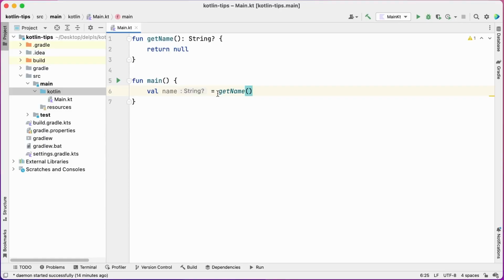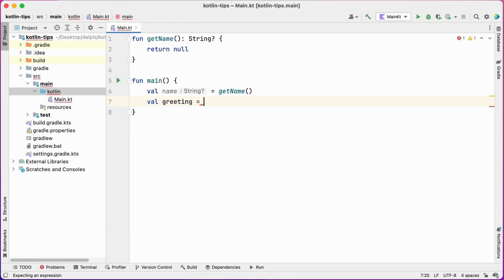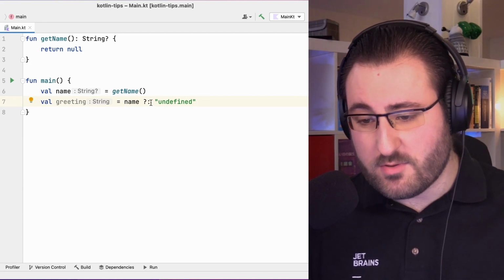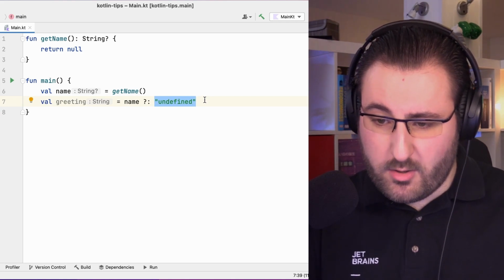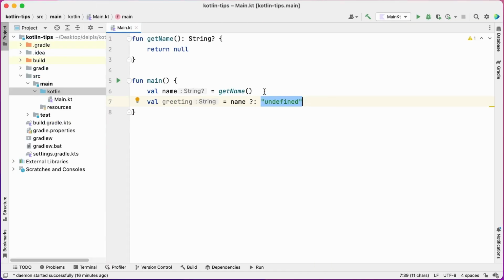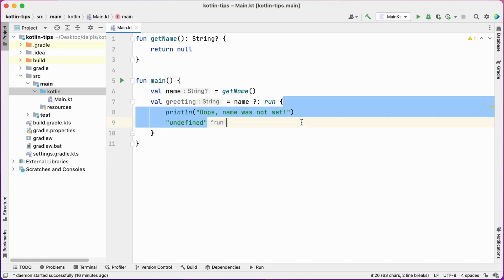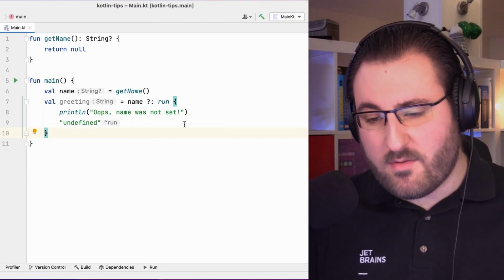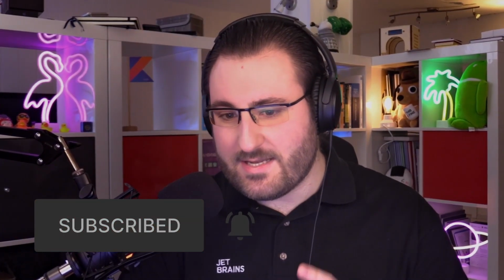How YOU CAN DO MORE with the Elvis operator | Tips from the Kotlin team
The Elvis operator is a great tool for handling nullability. It can be used to provide a default non-null value instead of a given expression when this expression is null. In this episode of Kotlin Tips, Sebastian will show how to add some more logic, for example, logging, to the right part of the Elvis operator.